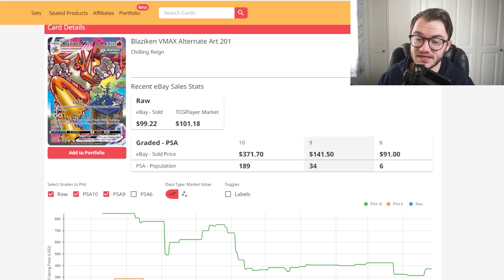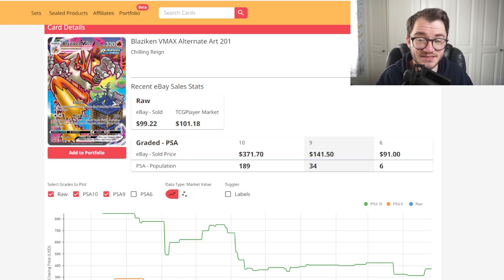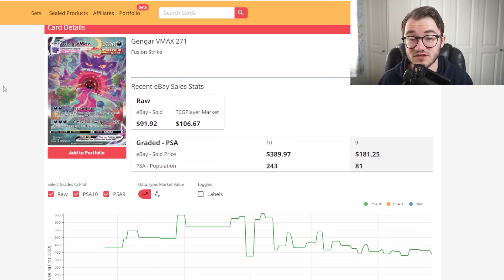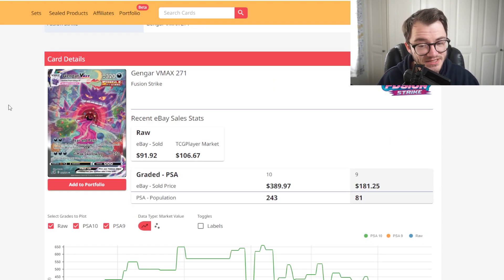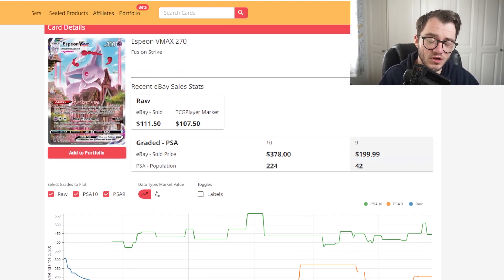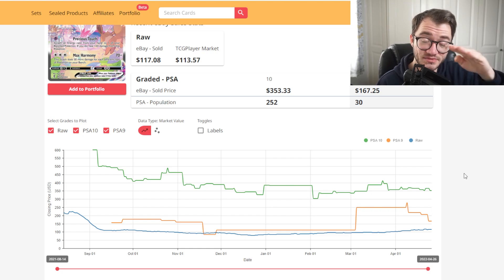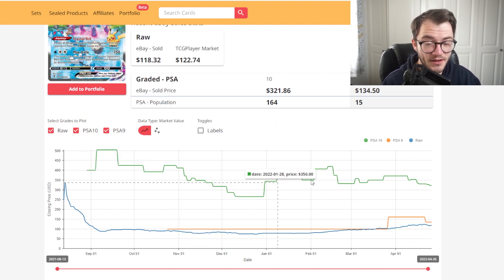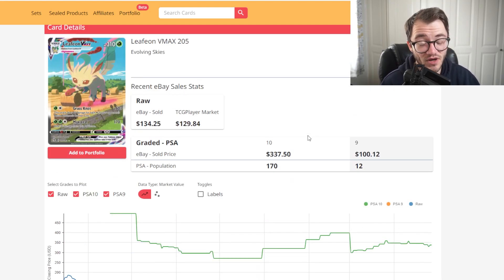This is CRAZY! Top 10 Most Expensive GRADED Alt Art Pokemon Cards Pokemon Investing 2022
Should YOU Sell? Top 10 Most Expensive GRADED Alt Art Pokemon Cards Pokemon Investing 2022

In this video we go through the most expensive Alt Art Pokemon Cards of all time! These card prices have been climbing like crazy! Is now the time to Invest?